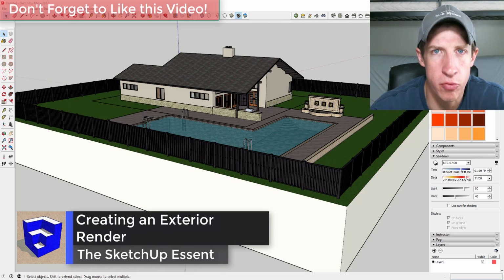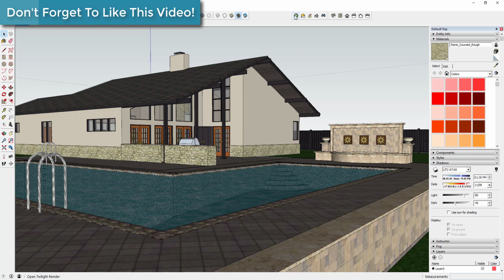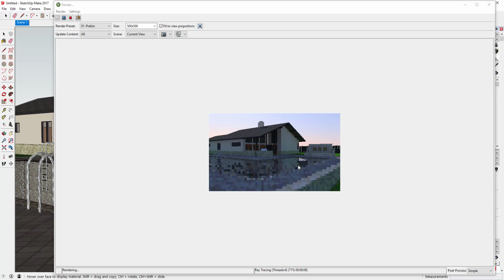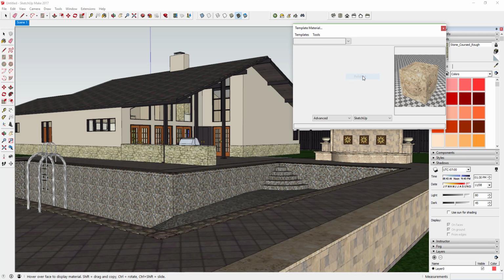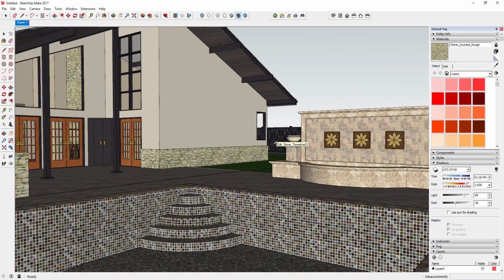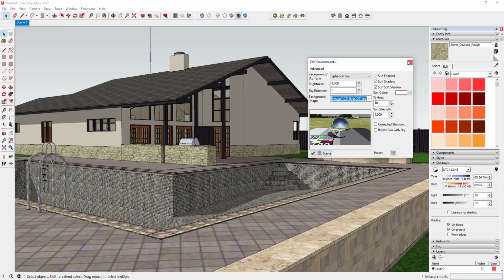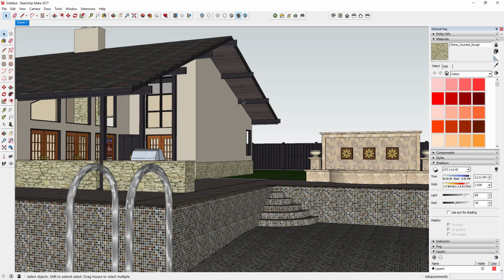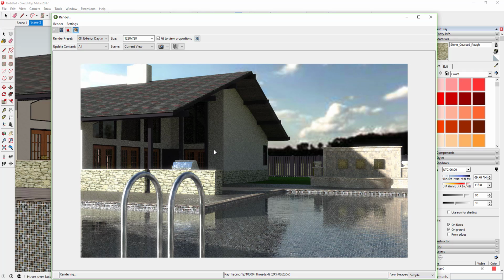Creating an Exterior Rendering in Sketchup and Twilight Render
Today's tutorial will teach you to use SketchUp and Twilight Render to create an exterior rendering of a building!